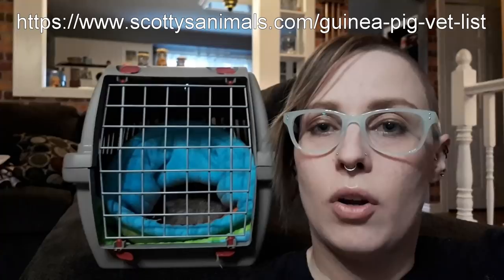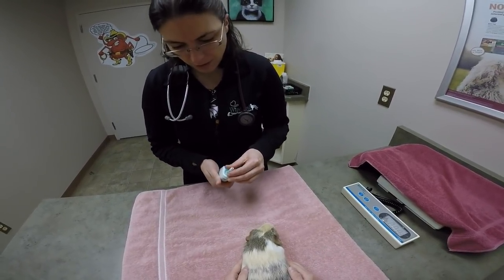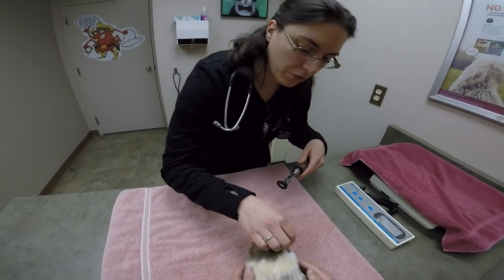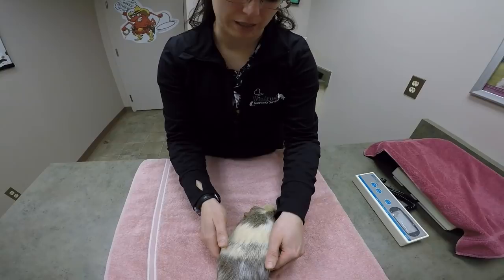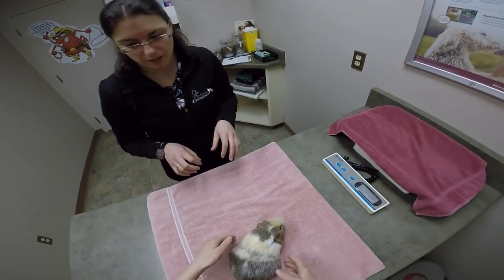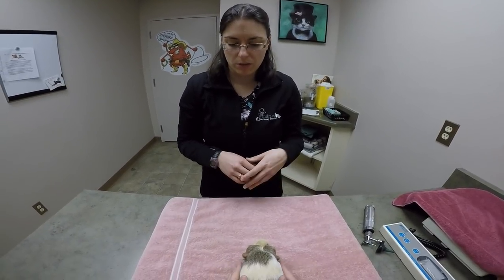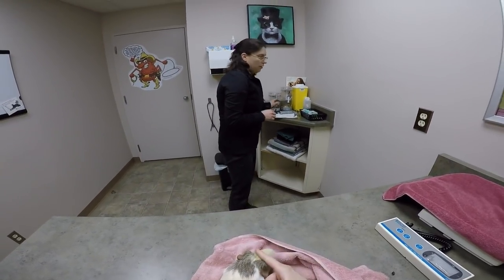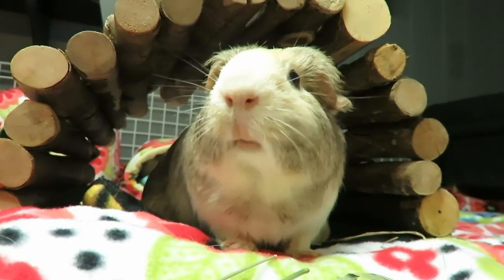*Live* Guinea Pig Vet Appt: Educational